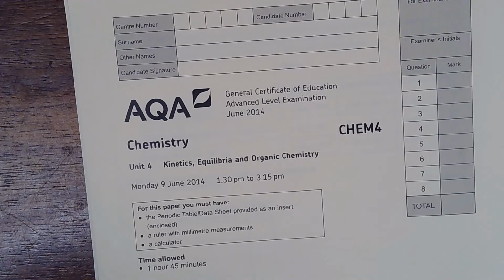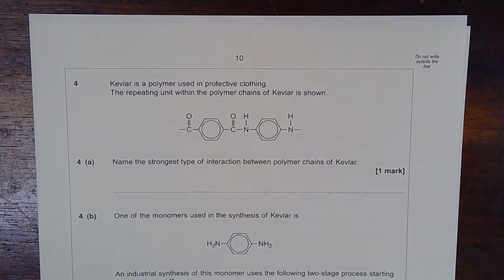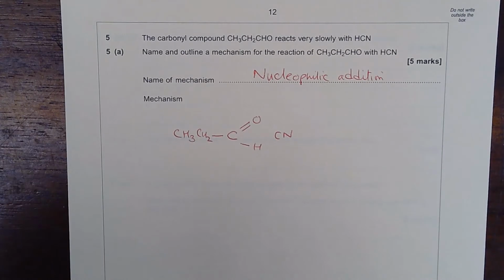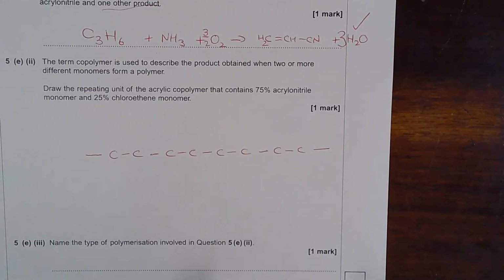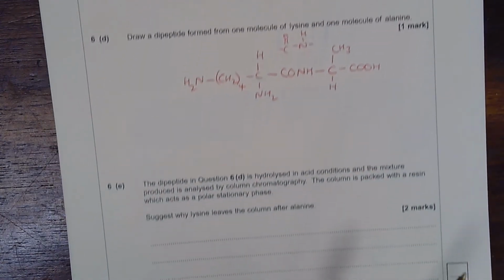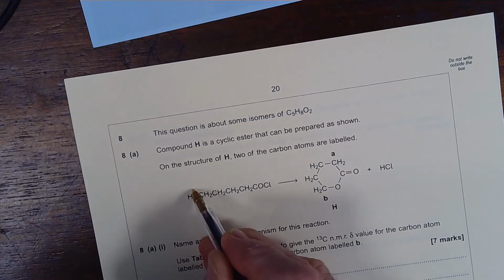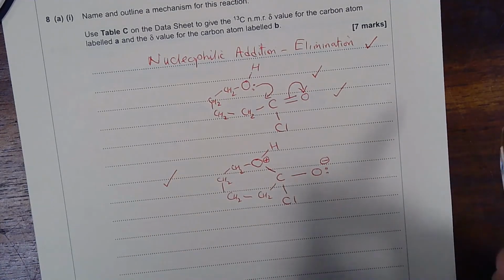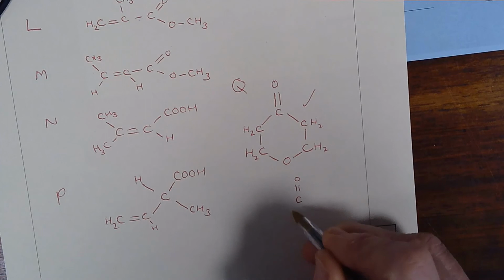A Level Chemistry Past Paper Walkthrough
In this video, one of our teachers walks through a recent A level past paper. The paper is AQA A level Chemistry Unit 4 June 2014 (Kinetics, Equilibria and Organic Chemistry).

Every question is fully explained, and the handwritten solution given. Use the links below to skip to each question:

Question 1- 0:00
Question 2- 12:03
Question 3- 28:09
Question 4- 37:20
Question 5- 46:02
Question 6- 58:12
Question 7- 01:07:40
Question 8- 01:16:43